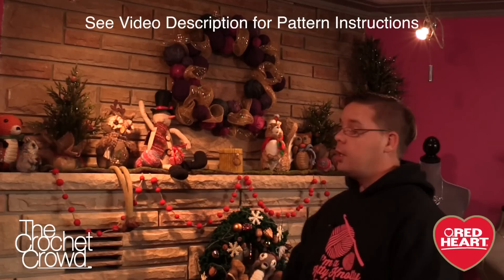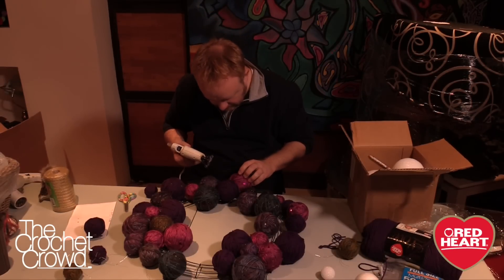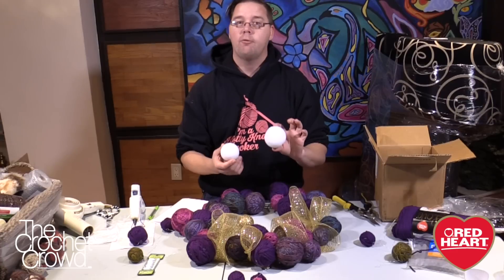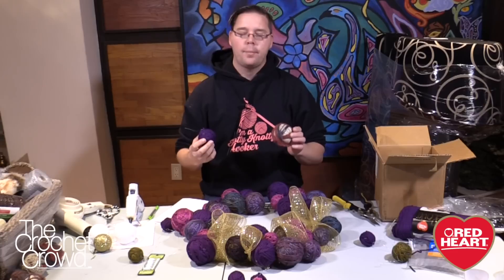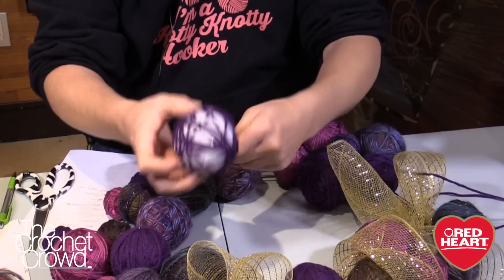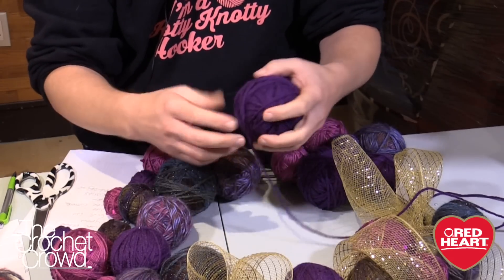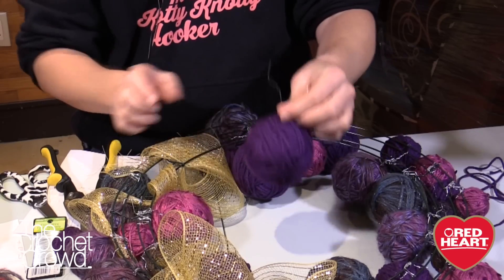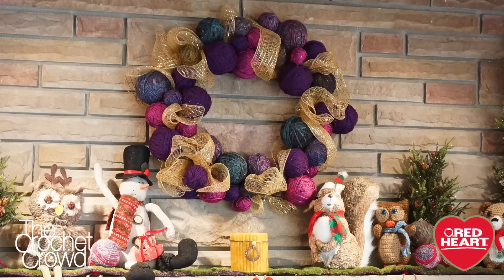Wrapped Yarn Ball Wreath | BEGINNER | The Crochet Crowd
Learn how to make a yarn ball wreath. Follow along with tips and advice. crochet learntocrochet crochettutorial .